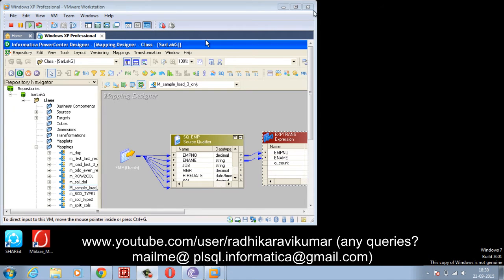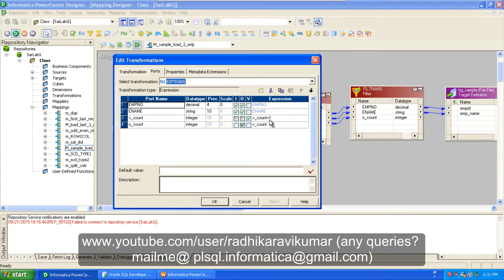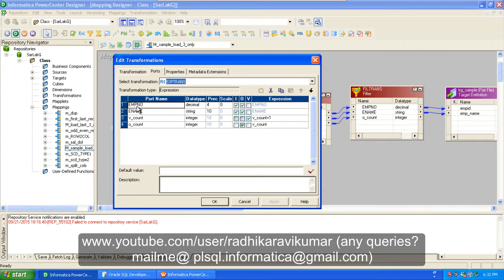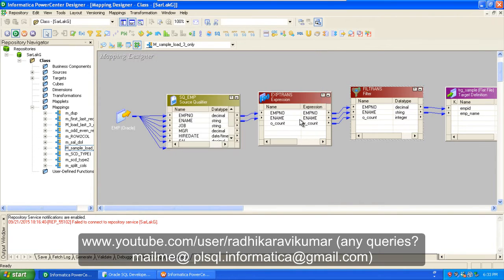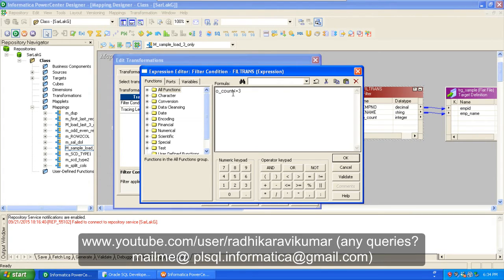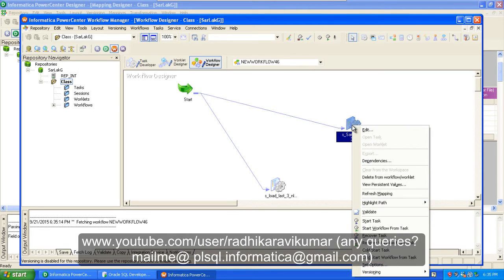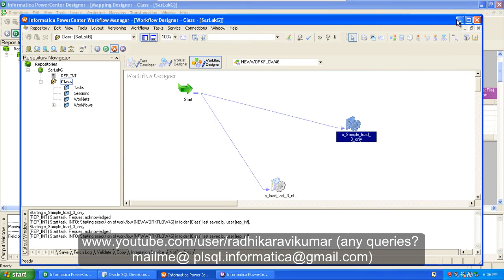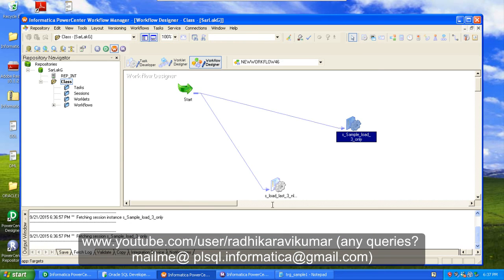Informatica: Load First 3 records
In this tutorial, you'll learn how to load first 3 records from source to target.

Informatica PowerCenter, the flagship tool of Informatica works on basis of transformations which transform data in multiple ways.

Types of transformations[edit]
Active : One that can change the number of rows being output.
Passive : One that cannot change the number of rows being output.
Transformations examples[edit]
Source qualifier - conversion of source datatypes to Informatica datatypes
Expression - transforming data with functions
Lookups - joining data with lookups
Sorter & Aggregator - sorting and aggregating data
Update Strategy expressions
Transaction control - how to create transactions and control commits and rollbacks
Java transformation - invoking Java methods, variables, third-party API's and built-in packages with Java transformation